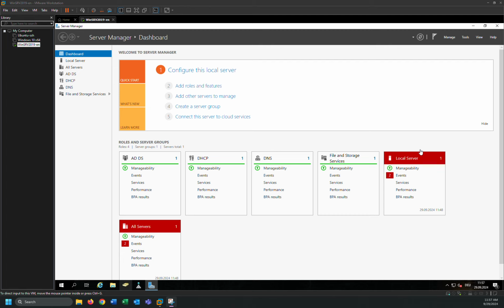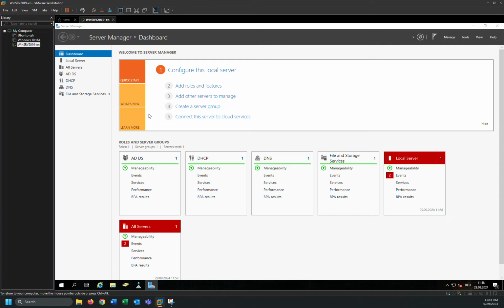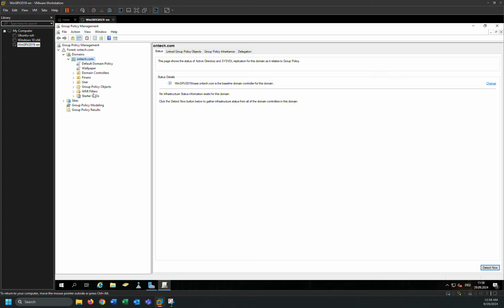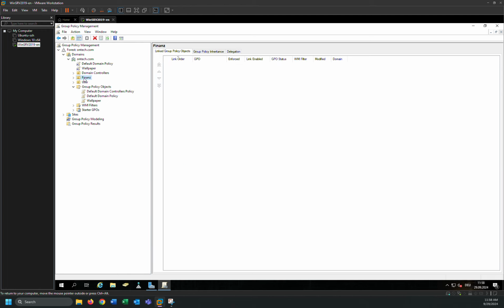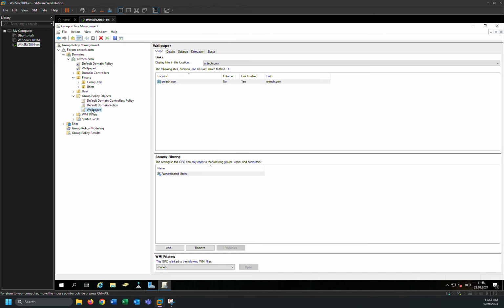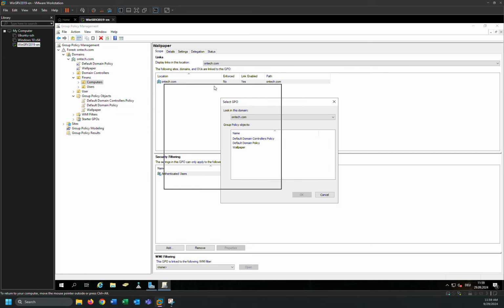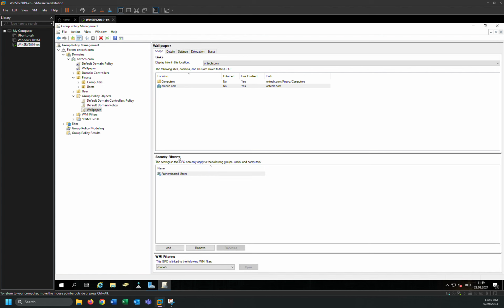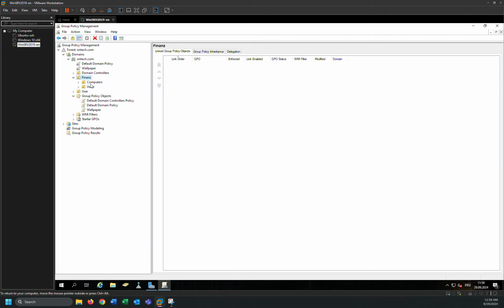How to link Group Policy Object with Organizational Unit in Windows Server 2019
Hi Friends
In this tutorial you will learn How to link Group Policy Object with Organizational Unit Windows Server 2019